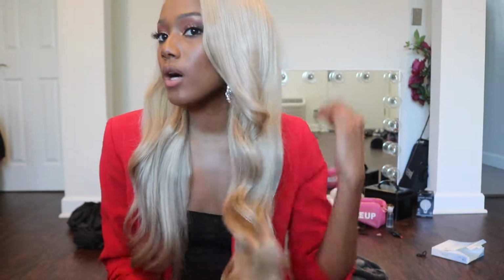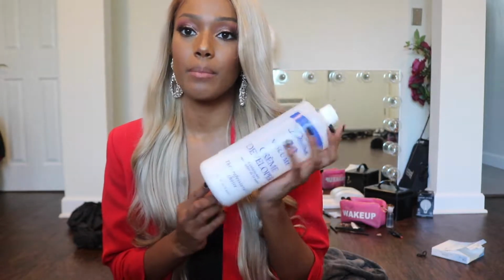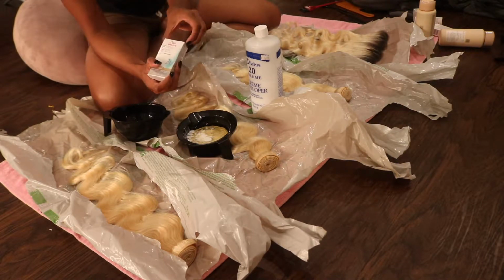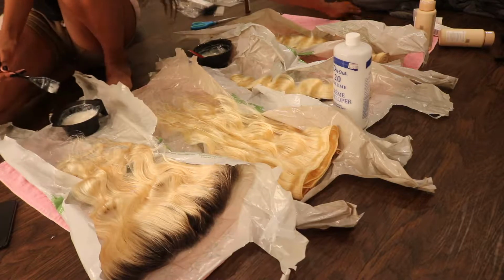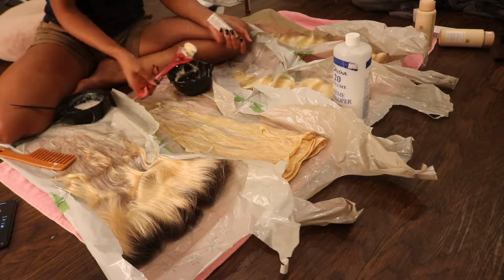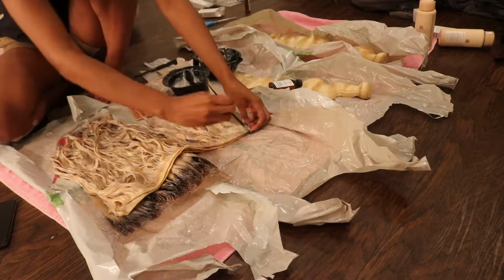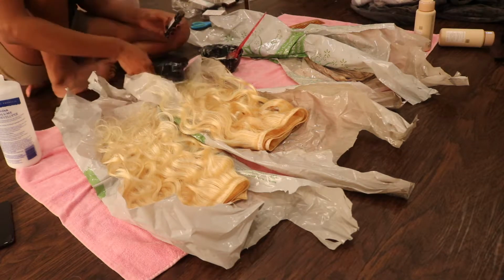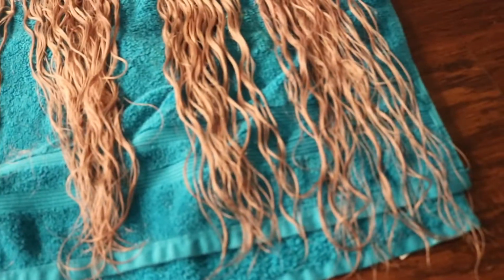ASH BLONDE TUTORIAL!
Follow me ♡

Snap me ♡
Snap: @CrownedBy.Court

Get this item ♡